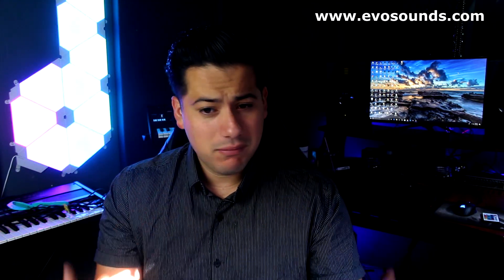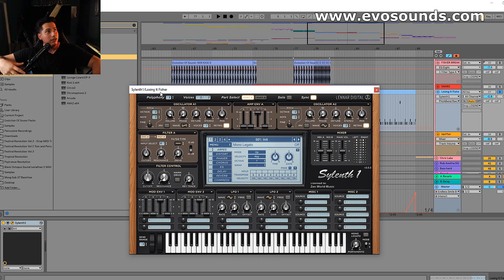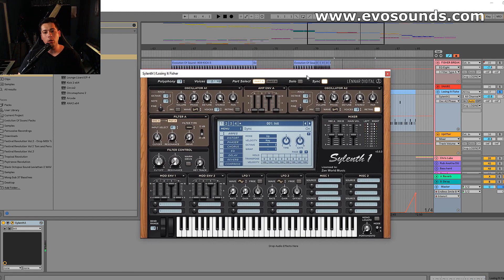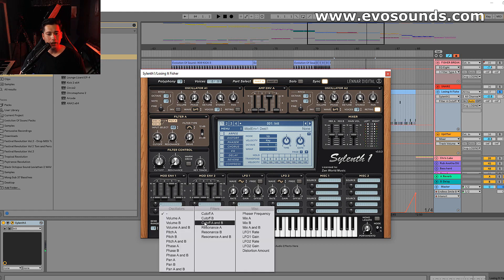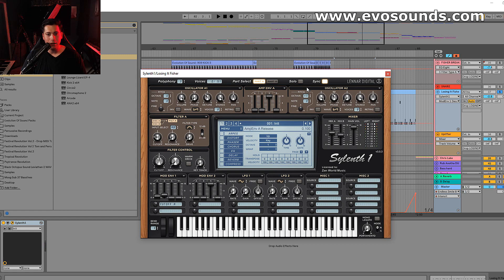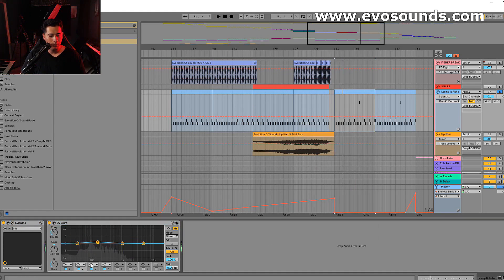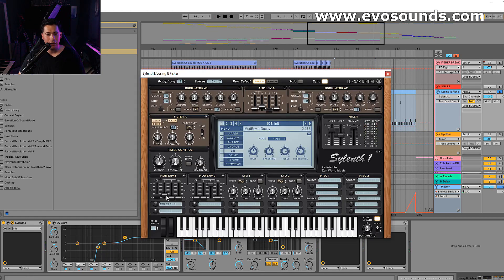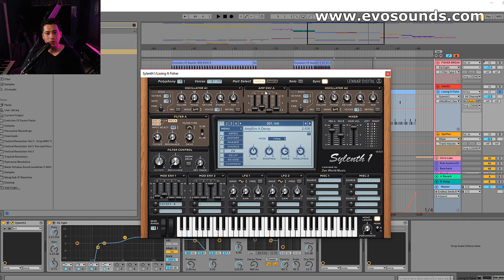HOW TO Fisher Losing it Bass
Dirtybird Soundbank Out July 27

Well, this is as close as I got to recreating the Fisher Losing IT Bass and it was hella close. Something is missing maybe more compression or just a few changes here and there. If you take a stab at it, let me know if you get it.